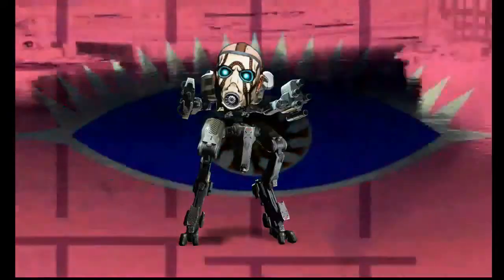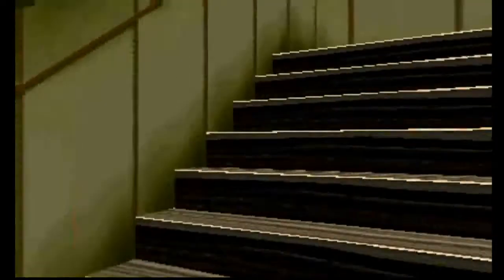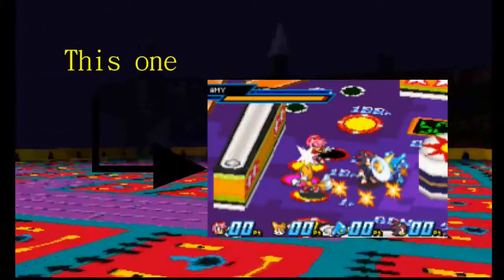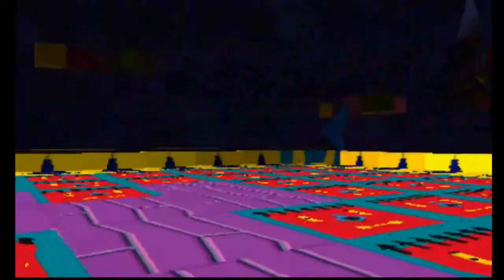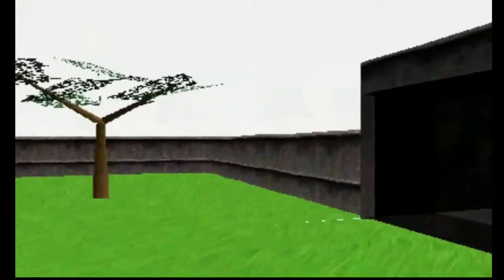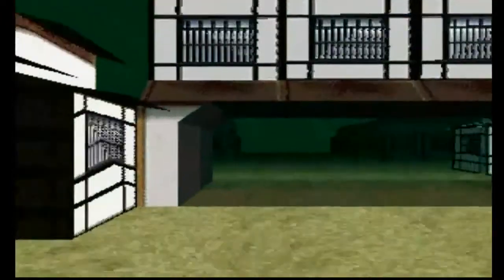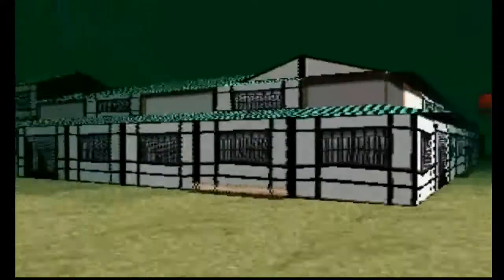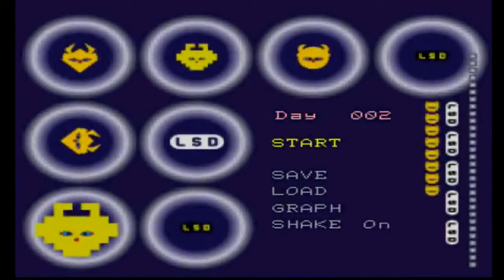After Dark Ep. 1: LSD Part 1: Strange Things are Happening to Me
Quackit vesves Limbo have some amazing(?) adventures in the magical world of psychedelic drugs! What wonders-or horrors, await them in these bizarre lands? Watch and find out! Quackits Channel:.

Limbo and Quackit stay up late (or early?) into the morning and play games that are either hilarious or terrifying, or both!

Game Grumps: Dan and Arin playin games. Always. 10am and 2pm every day. Steam Train: Any of the Grumps (but mostly Ross) playing PC games. Sometimes 12pm every day. Grumpcade: Any of the Grumps.